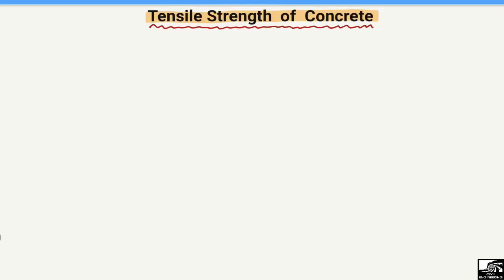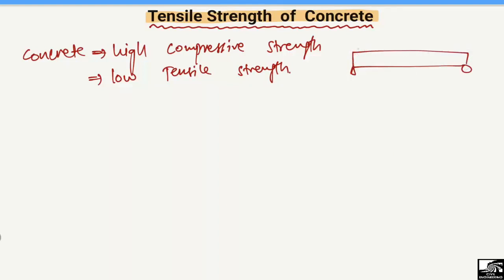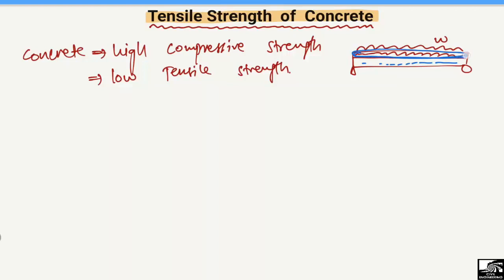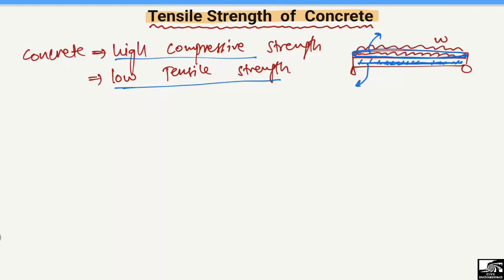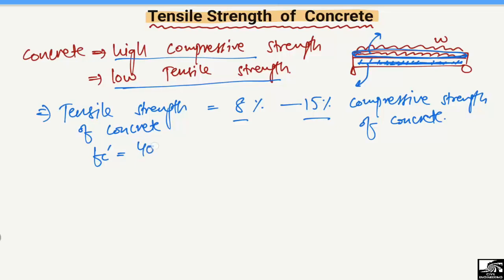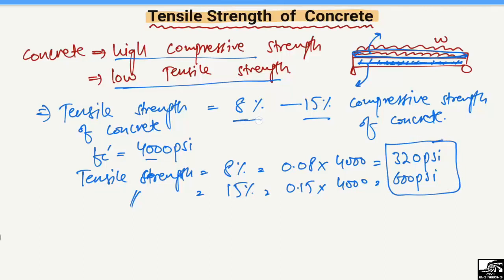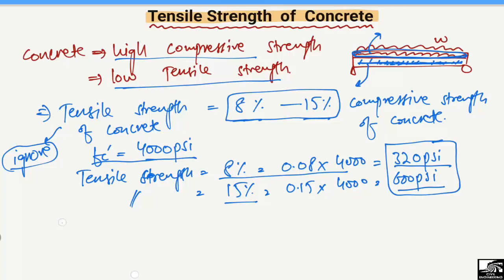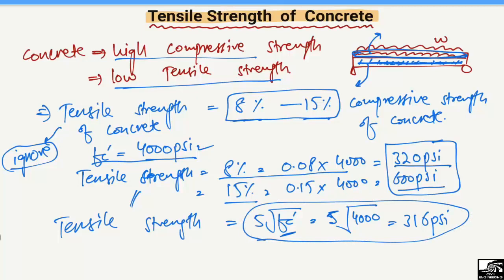Tensile Strength of Concrete || Why Concrete has low tensile strength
This video shows the tensile strength of Concrete. Concrete has high compressive strength and low tensile strength, and most of the times we ignore tensile strength of concrete in design. The tensile strength of concrete is mainly in the range of 8 to 15% of the compressive strength of concrete.